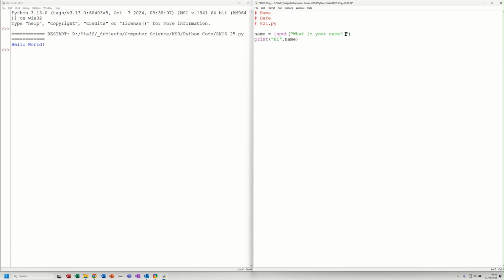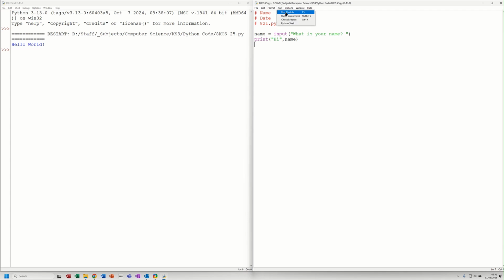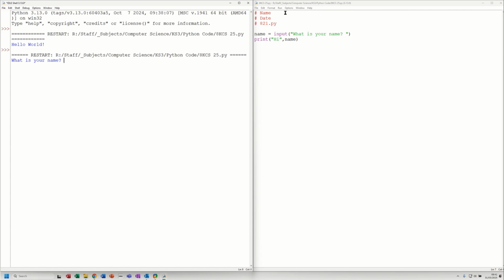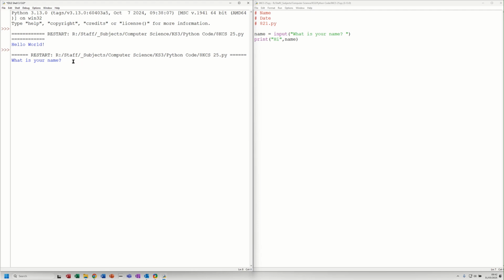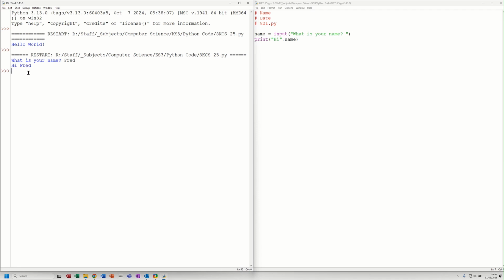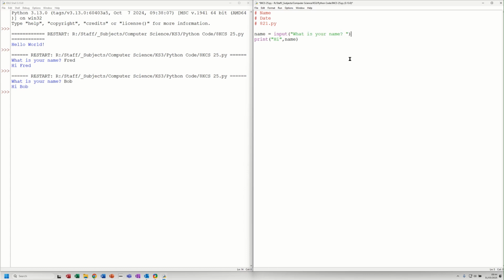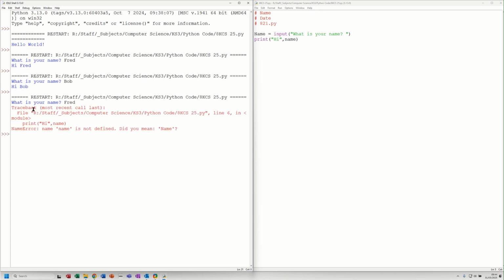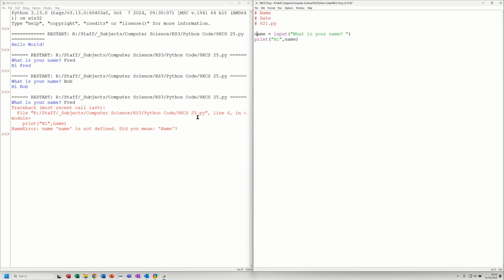2025 Python Video - Inputs and Debugging